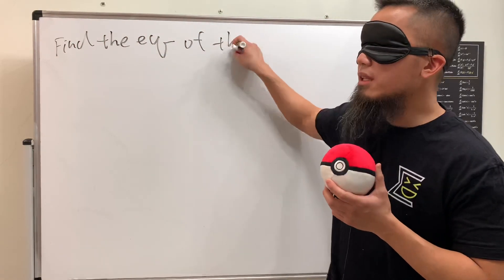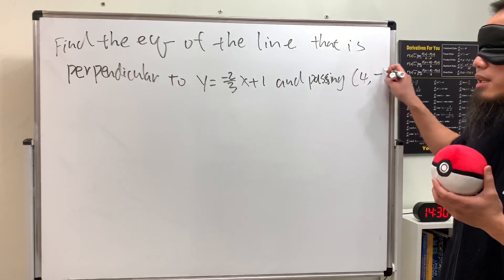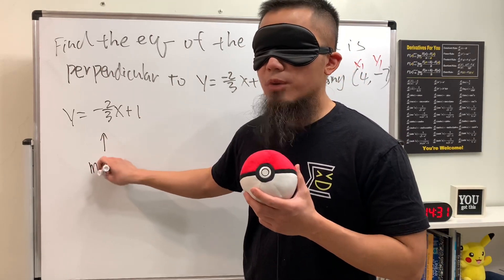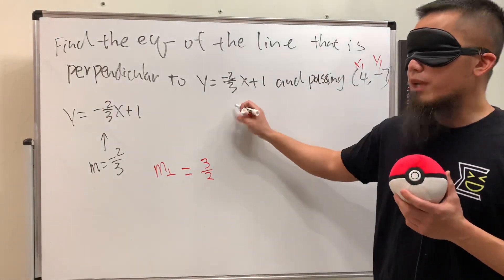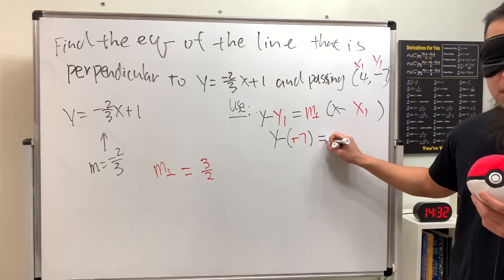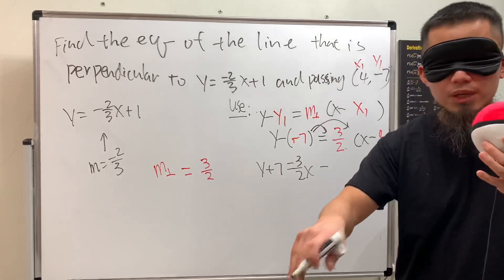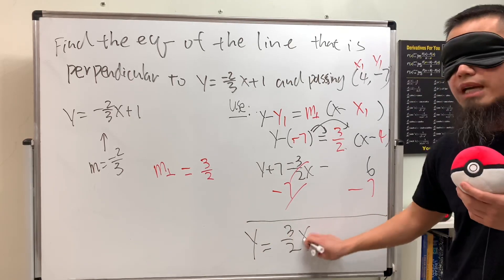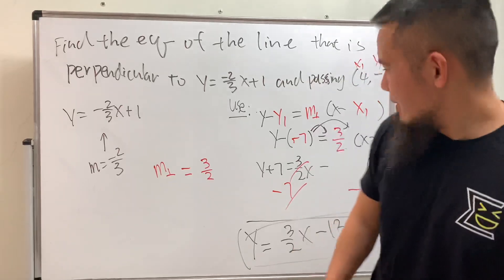Equation of A Perpendicular Line | bprp blindfolded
Teaching math while being blindfolded! This is my 4th try.

👍 Simply "like" the video and share it with others!
💪 Become a channel member ($1.99/ month) to unlock the "pen" badges & get early access to my videos
bprp